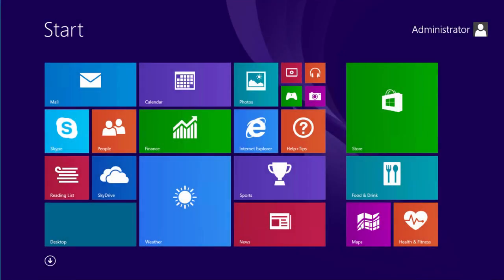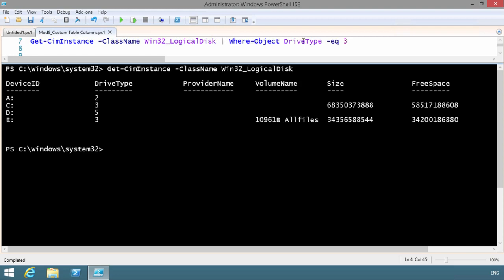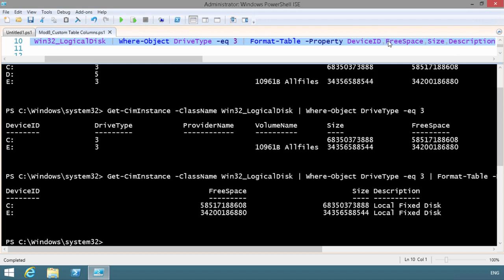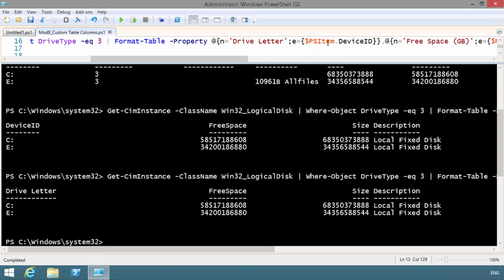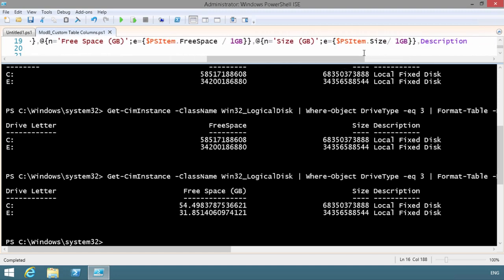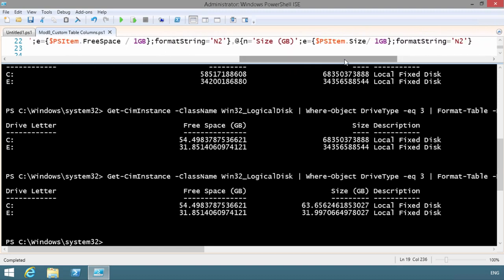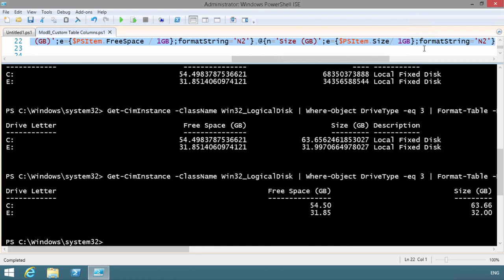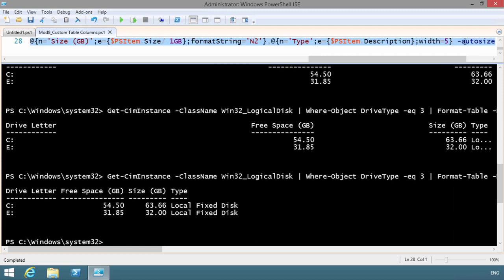18 Powershell Custom Table Columns